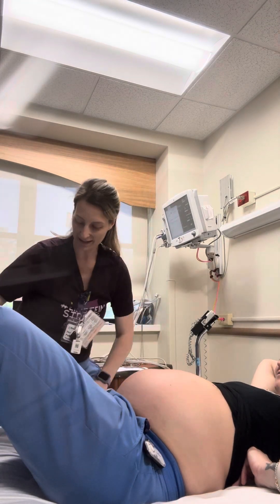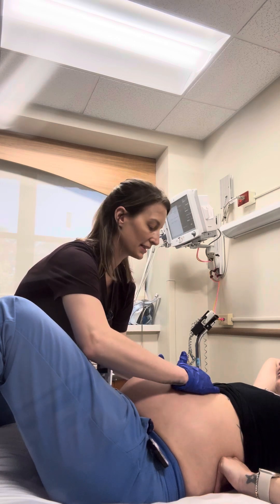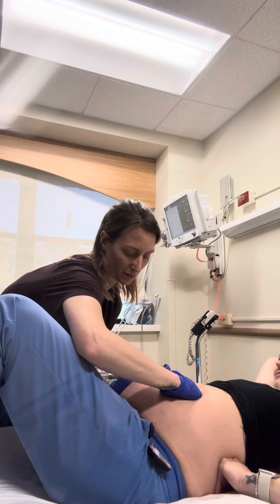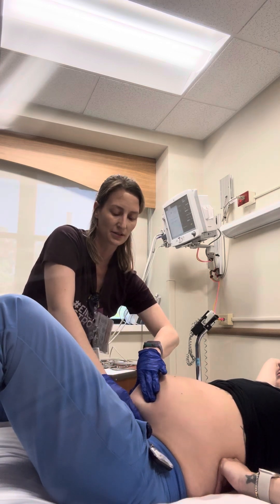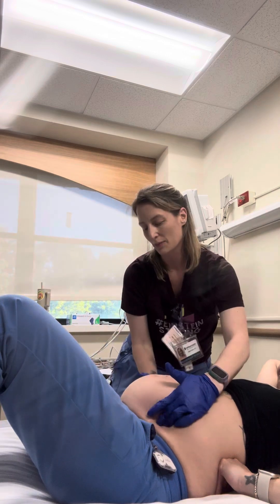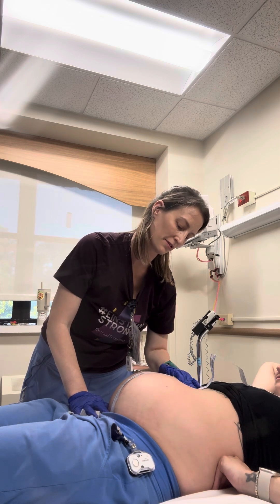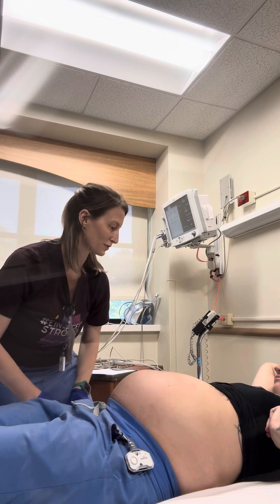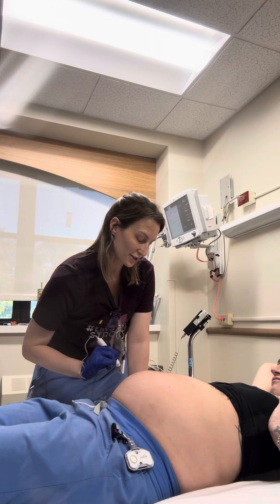MCU Leopold’s Maneuvers, Fundal Height and FHT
Summary
In this mock demonstration, a student midwife demonstrates a fetal abdominal assessment on her pregnant friend. The video demonstrates a healthcare provider performing a prenatal assessment on a pregnant client who is 35 weeks along. The provider conducts various maneuvers to determine the baby's position, head flexion, and measures the fundal height. They also check the fetal heart rate. The assessment confirms that the baby is in the optimal position and the client's measurements are within the expected range for this stage of pregnancy.

Key Points
Abdominal Assessment of Baby's Position
[0:17] The provider asks consent to perform Leopold's maneuvers to determine the baby's position.
[1:32] Step 1: They palpate the top of the fundus and feel a pointed area, indicating the baby's bottom.
[2:09] Step 2: They palpate the sides of the uterus and feel limbs on the left side of the client and the rounded back on the right side, suggesting the baby is in an occiput anterior (OA) position, [*correction baby is right occiput anterior, not ROP, as stated in the video.]
[2:40] Step 3: The provider applies pressure above the pubic symphysis to feel the baby's head.
[3:55] Step 4: Lastly, they deeply palpate the lower segment of the uterus to determine the head is flexed, which is the optimal position for delivery.
Measuring Fundal Height
[4:04] The provider measures the fundal height, which is around 35 weeks, consistent with the client's gestational age.
Checking Fetal Heart Rate
[5:25] The provider uses a doppler (pretend) to locate the fetal heart rate, which should be heard over the baby's anterior shoulder, on the right lower segment of the client's abdomen [*Correction the baby's anterior shoulder would technically be the baby's left shoulder in ROA.]
[5:52] The provider would listen for about a minute to assess the heart rate's variability and regularity.
Overall Assessment
[6:07] The provider confirms that the assessment findings are all within the expected range for a 35-week pregnancy.